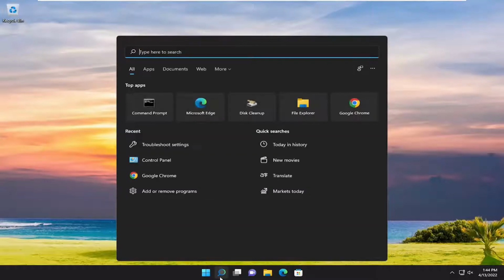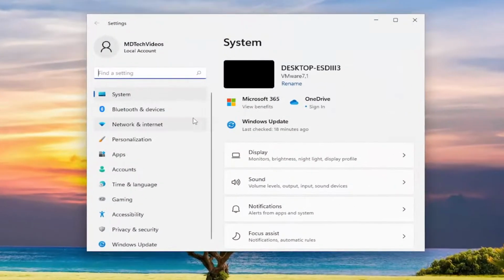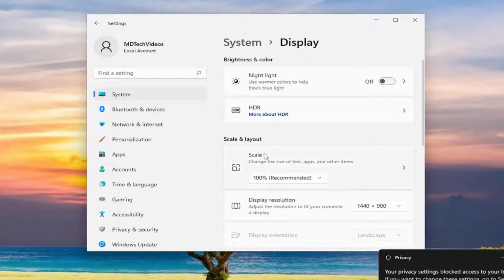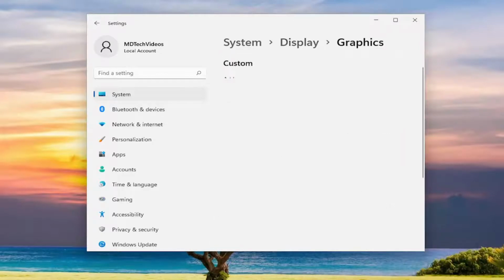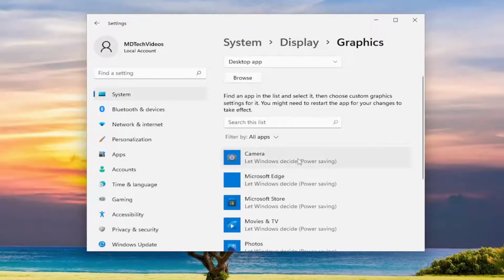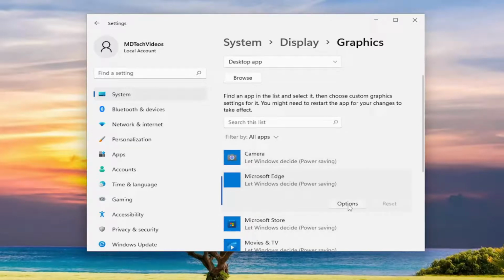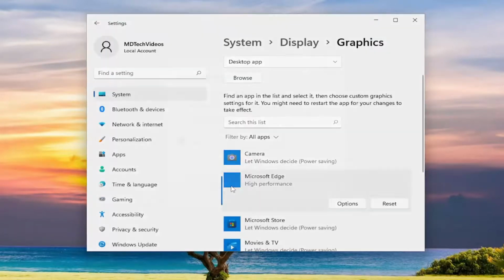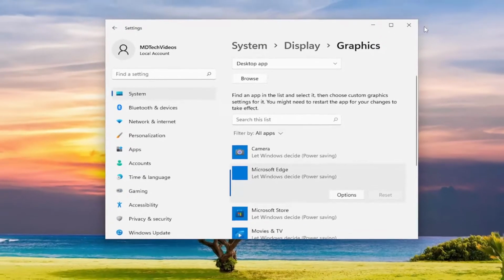How to Set Default GPU for Apps on Windows 11 [Tutorial]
On Windows 11, you can choose the preferred GPU an app should utilize using one of the available control panels from AMD or NVidia. However, if you have a system with multiple graphics cards and want a particular app to use the high-performance card or least powerful to improve battery life, you can also control this feature through the “Display” settings page.

Issues addressed in this tutorial:
set default GPU windows 11
set AMD as default GPU windows 10
set GPU as default
set dedicated GPU as default
how to set default GPU for apps on windows 10
how to set default GPU on laptop
how to set default GPU windows 10
how to set Nvidia as default GPU windows 11
how to set Nvidia as default GPU windows 10

Many computers use processors with built-in integrated graphics that help them provide basic video features at low power consumption. However, some PCs also have dedicated video cards that are used for more demanding apps and games. Usually, Windows 11 automatically switches between graphics cards, depending on the apps you are using and the games you’re playing. However, sometimes, you might want to force a particular app or game to use the discrete video card or the built-in integrated graphics. So how do you force a game to use your dedicated and more powerful graphics card? In Windows 11, you can do this directly from the Settings app without having to search through Nvidia’s or AMD’s apps for the right settings. Here's how: